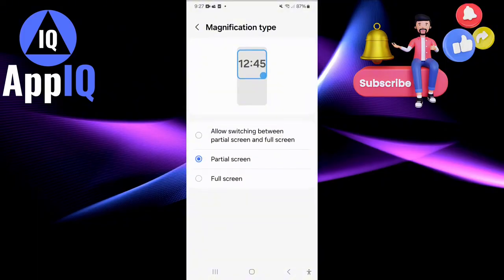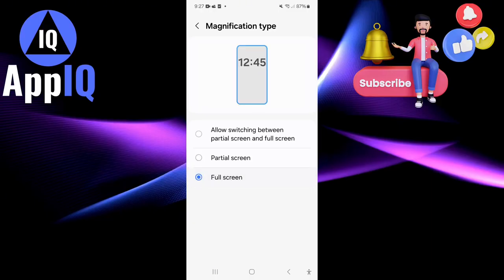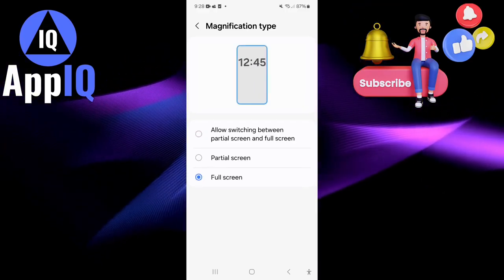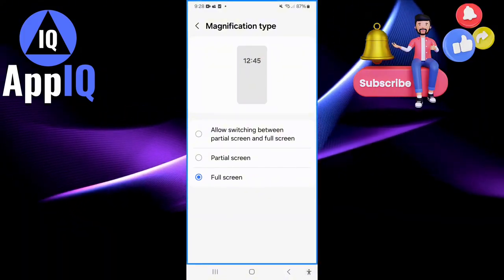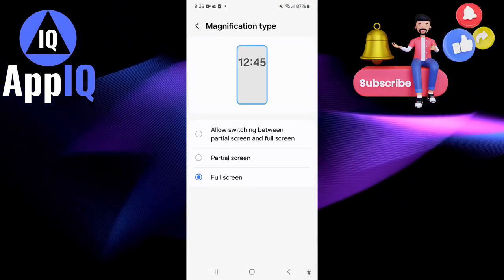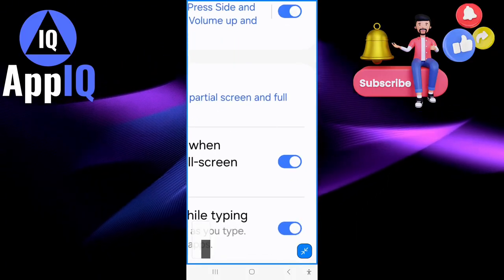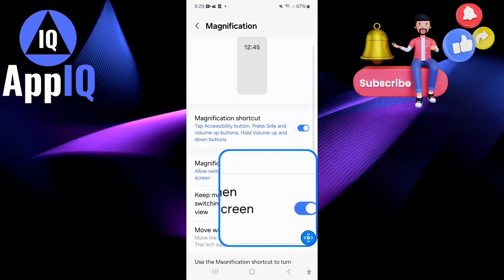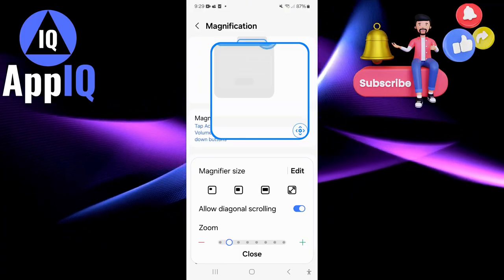How to Magnify Your Android Screen (2026) | See More on Any Phone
How to magnify your Android screen and see more clearly in 2026.

In this AppIQ tutorial, you’ll learn how to enable screen magnification on Android phones, including Samsung Galaxy devices. Screen magnification lets you zoom in on text, images, and apps instantly—perfect for accessibility, reading small text, or getting a closer look at details on your screen.

This guide walks you through the exact steps to turn on Android magnification, use magnification shortcuts, and customize zoom controls for everyday use.

✅ In this video, you’ll learn how to:

Enable screen magnification on Android
Use magnification gestures and shortcuts
Zoom in on any app, text, or image
Customize magnification controls on Samsung Galaxy
Improve visibility and accessibility on Android

📱 Works on:

Samsung Galaxy phones (One UI)
Stock Android devices
Most Android phones running Android 11–2026

Whether you need better visibility or want powerful accessibility tools, Android screen magnification helps you see more and do more—fast and easy.

🎥 Watch our related AppIQ videos to unlock more hidden Android features and accessibility tools.